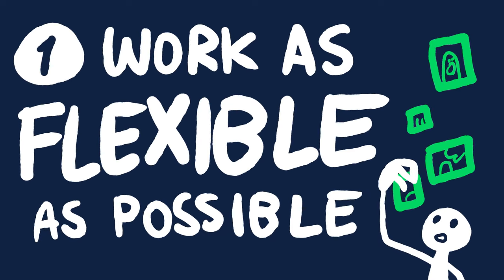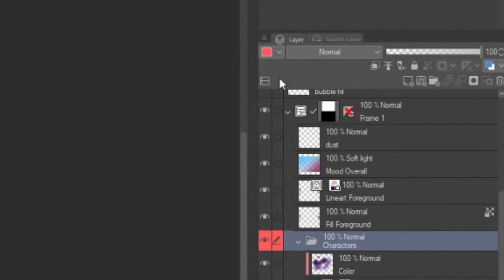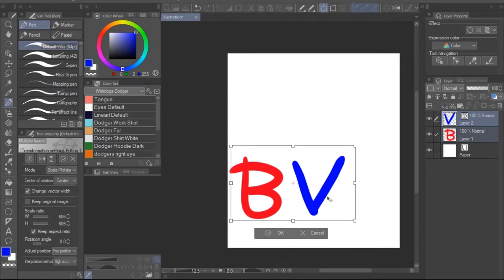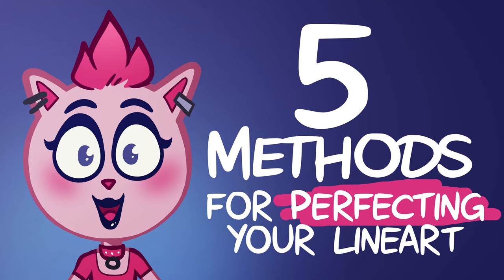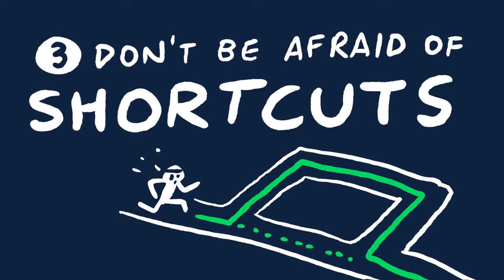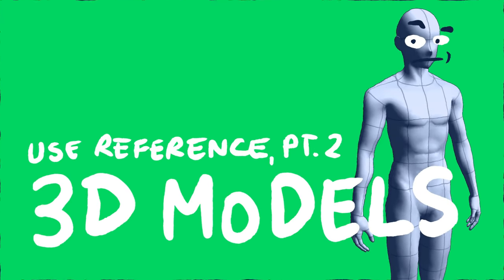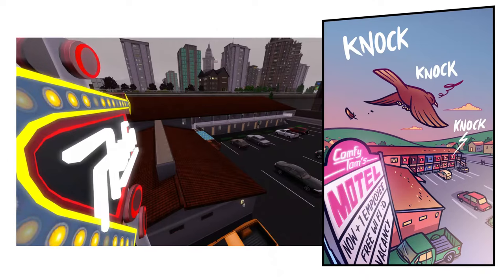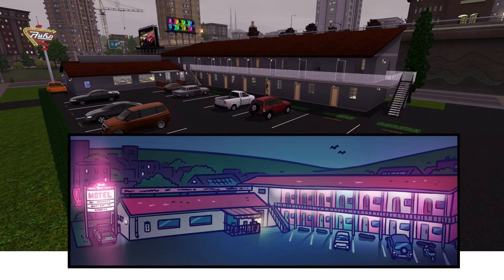4 Helpful Things to Know BEFORE STARTING A WEBTOON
If the tutorial helped you, please like it on the Clip Studio Tips site!

00:00 Introduction
00:22 #1 - Work as Flexible as Possible
01:10 Create separate layers for everything from the start
02:19 Work in high resolutions
02:59 Use vector layers whenever possible
03:39 #2 - Start Small
05:40 #3 - Don’t Be Afraid of Shortcuts
05:59 Use Reference (Part 1: The Sub View Menu)
07:19 Use Reference (Part 2: Using 3D Models)
09:18 Reuse Content
10:16 Accept Help
10:51 Pick a Fast Art Style
12:23 #4 - Know Your Goals